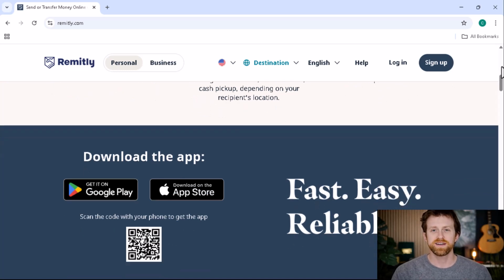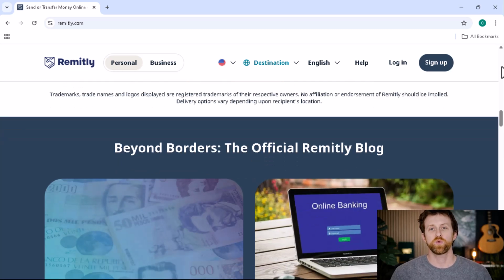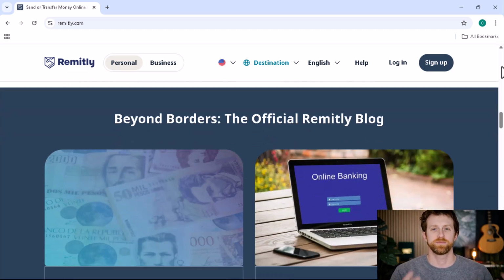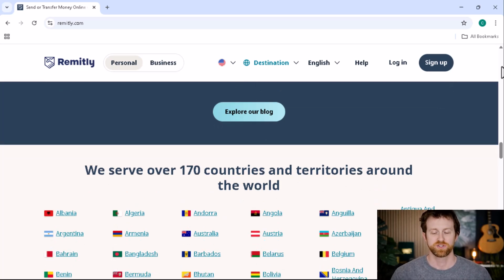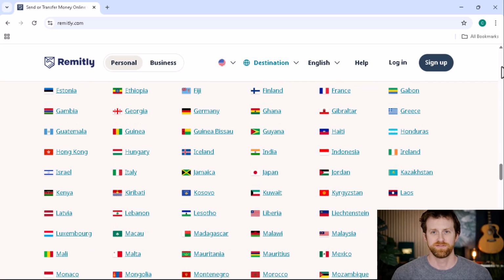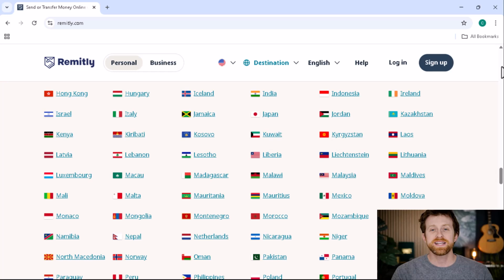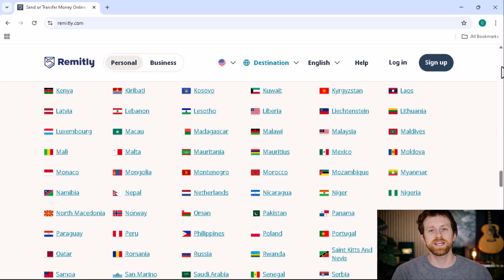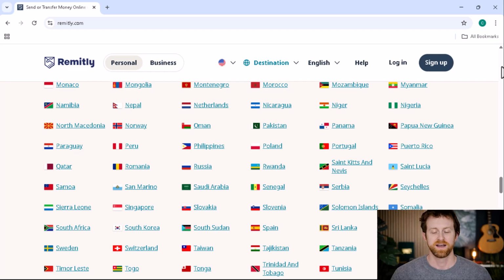How much does Remitly charge for transfers?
In this video we talk about How much does Remitly charge for transfers